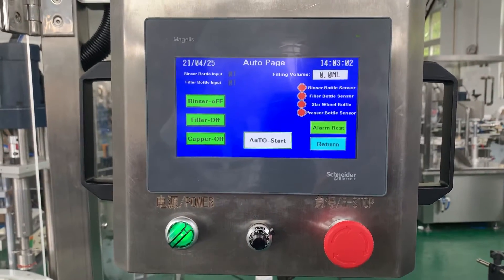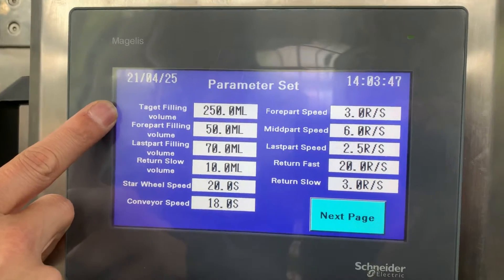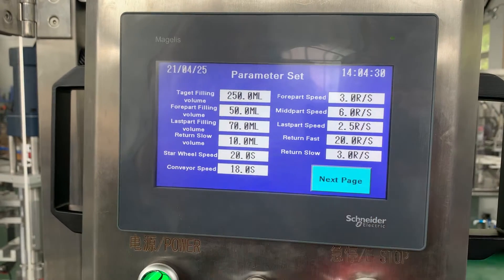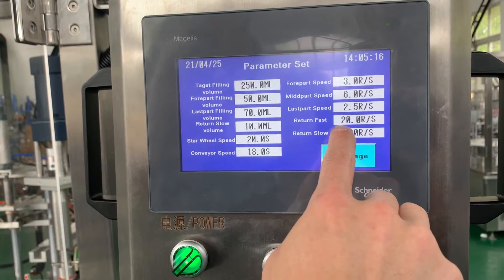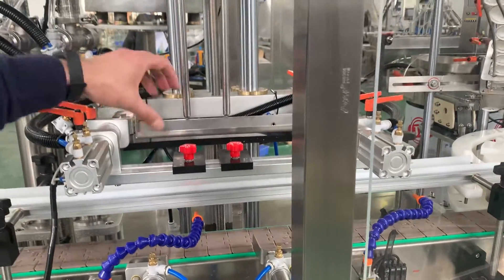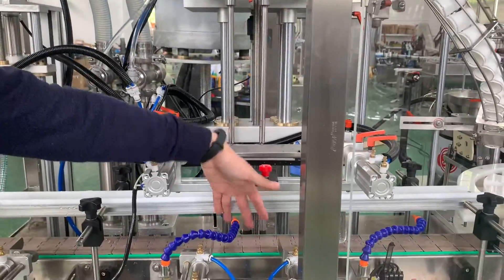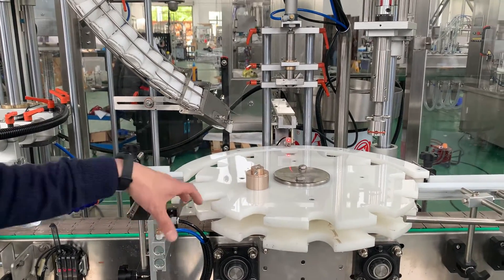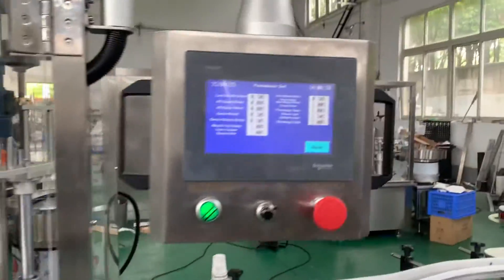Filling machine operation 5